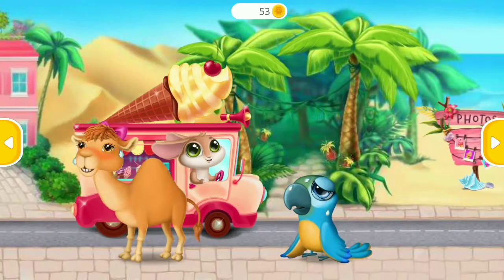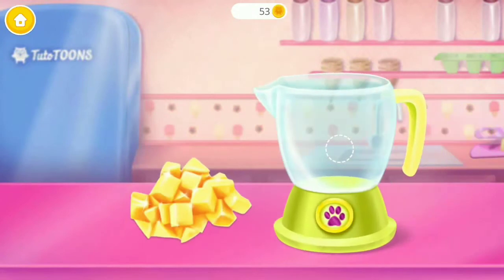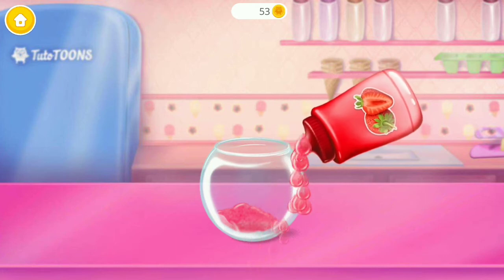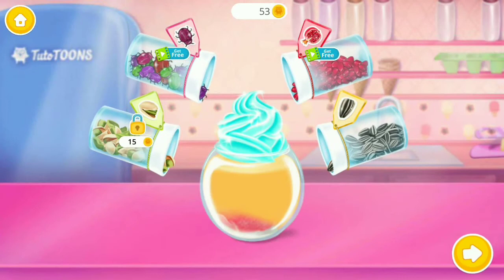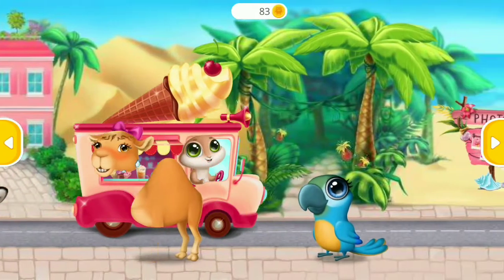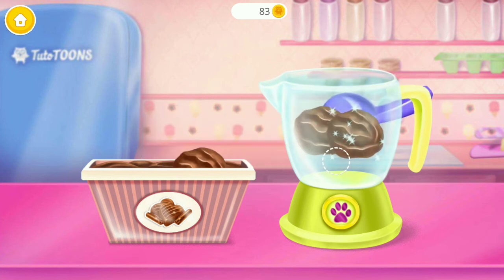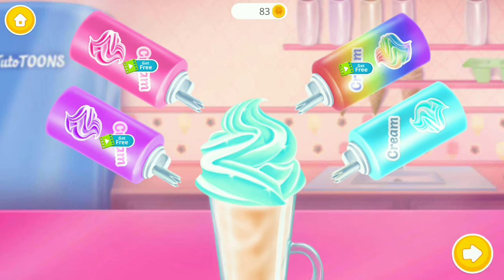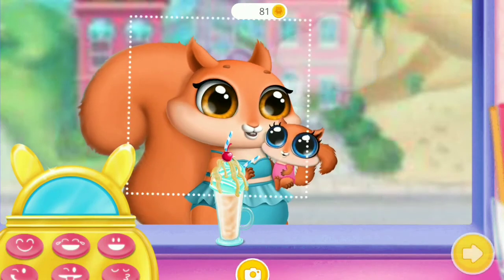Swirly Icy Pops - Fun Kids Game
Summer has come and it’s so hot outside! Travel around the pet city with Blush the Bunny in his colorful ice cream truck and create the craziest ice pops and surprise frozen treats for his fluffy friends! Select among dozens of flavors, shapes, toppings and sprinkles!

Bagel the Bear loves seafood! Let’s prepare frozen fish ice cream for him! Choose among fun sprinkles and decorate it with shrimps, snowflakes and more crazy things. So refreshing!

Let’s make a yummy sundae for Puff the Puppy! Scoop his favorite peanut butter ice cream and add crazy toppings: berry, coconut or maybe cheese? Decorate it with popcorn, sausages, bones and Puff’s favorite dog treats!

Fluff the Fox wants her ice cream to be tasty, but also super pretty! Choose a rainbow, pink or pitch black cone, add colorful ice cream scoops and fruit, chocolate or even rose topping! Decorate it with the cutest rainbow, unicorn or star cookies!

Prepare a unique ice lolly for Crisp the Camel! Mix different juicy fruits and berries, pour into a form, freeze it and choose the coolest ice cream stick! Wow, so colorful!

Pear the Parrot wants Blush’s famous mango slushie! Prepare this yummy frozen dessert, add colored or rainbow whipped cream and decorate it with bizarre sprinkles!

Let’s make a delicious chocolate ice cream milkshake for Squish the Squirrel and her cute baby! Choose among yummy syrups and decorate it with nuts and candies!

Play the coolest summer ice cream game for kids:
· Surprise fluffy animals with unique ice creams and slushies!
· Choose among dozens of flavors, shapes, toppings and sprinkles!
· Prepare frozen fish ice cream for Bagel the Bear!
· Decorate a sundae with dog treats for Puff the Puppy!
· Create the most colorful ice cream for Fluff the Fox!
· Freeze a fruit ice lolly for Crisp the Camel!
· Make a yummy chocolate milkshake for Squish the Squirrel!
· Decorate the ice cream truck!
· Dress up Blush the Bunny in fun outfits!
· Play every day to get more coins!
· Watch fun videos for kids and get exciting rewards!